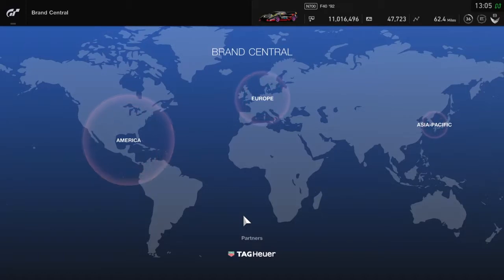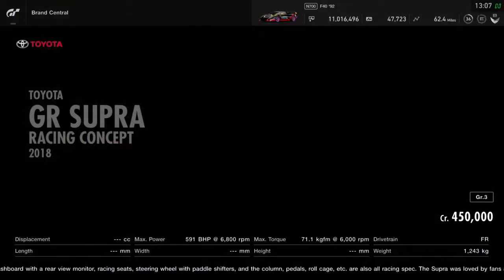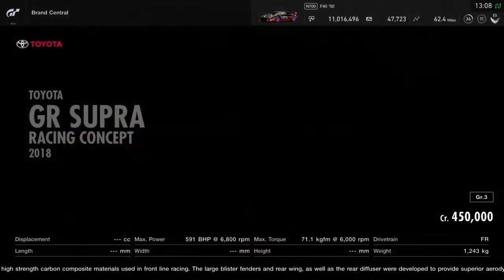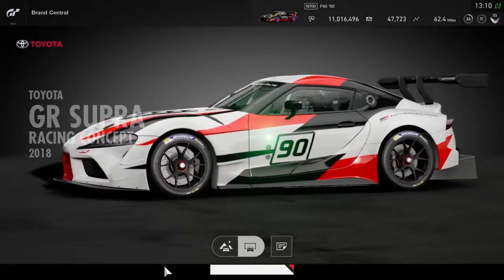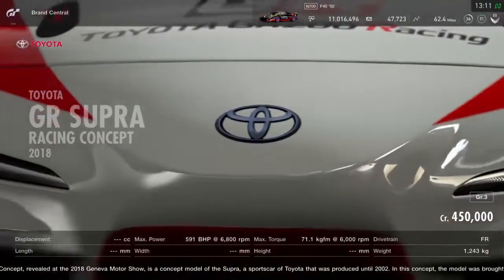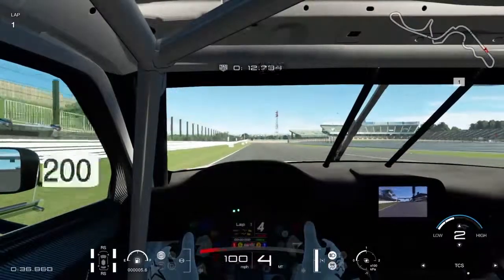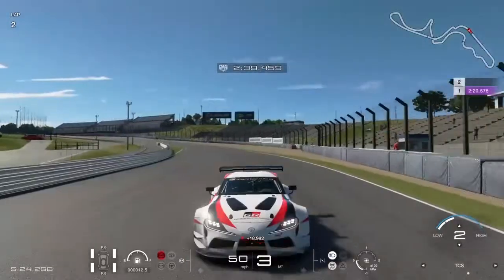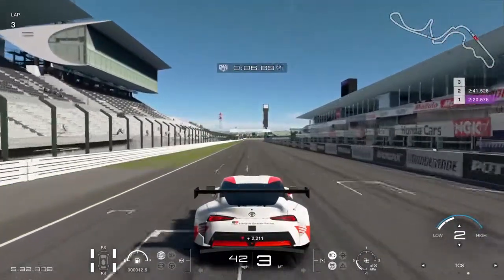Toyota GR Supra Concept - Gran Turismo Sport Concept Cars Ep.12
There are a lot of cool concept cars that have been brought to life in the all-new Gran Turismo Sport for PS4. Categorized as Gr.X in the game, we take a closer look at these cars, some unusual, some special and many of them fictional concepts. Then we take them out for a drive on the track to see just how good they might be.

We've got another brand new concept joining the fray, one that was just unveiled to the world last month at the 2018 Geneva Auto Show. It is the new race-spec Toyota Supra concept, courtesy of the Japanese carmaker's in house motorsports team Gazoo Racing. With the production spec Supra still some way away, this is the closest thing we have and it is quite an impressive thing too.